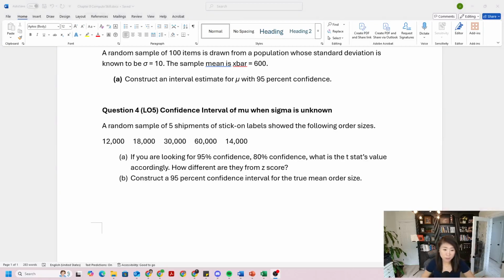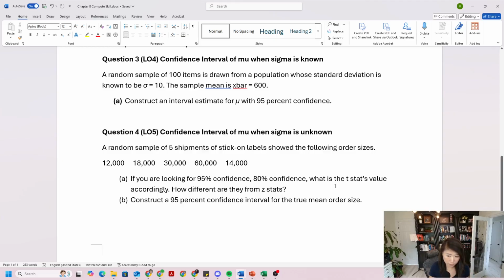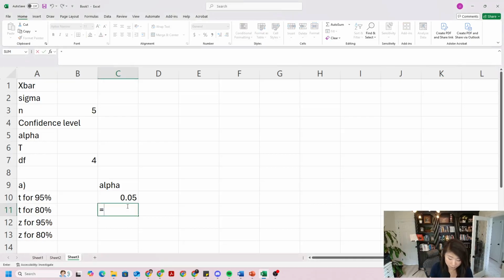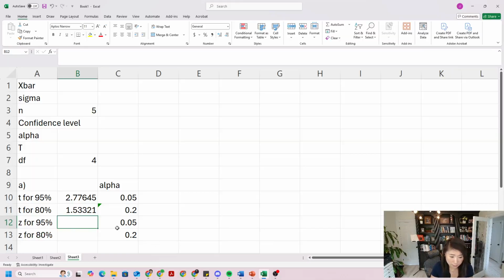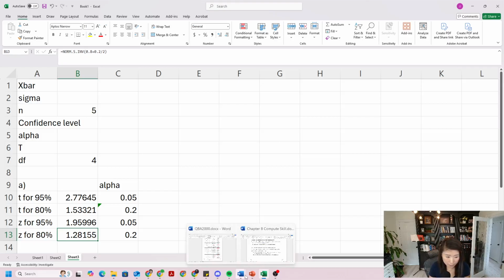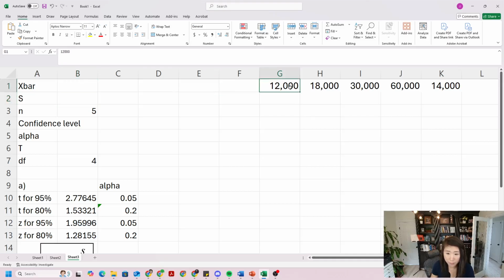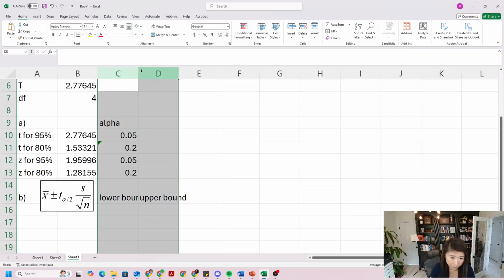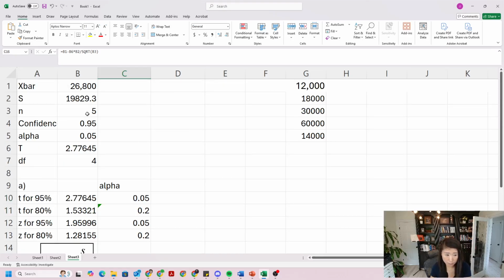Chapter 8 LO5 Computer Skill Confidence Interval of mu when sigma is unknown